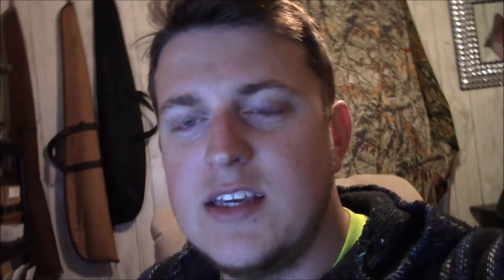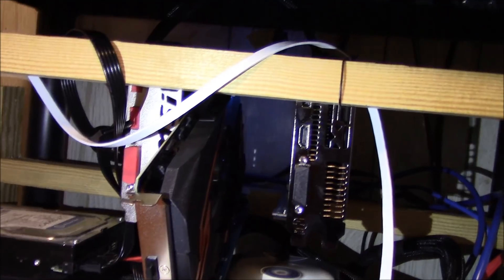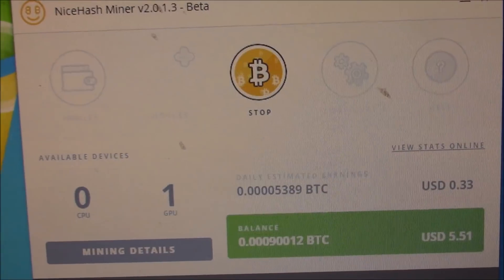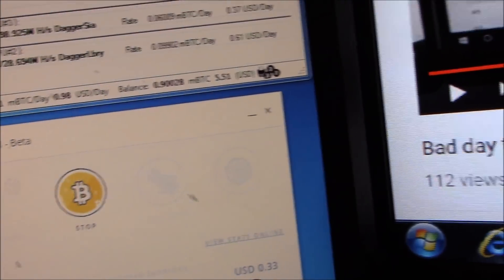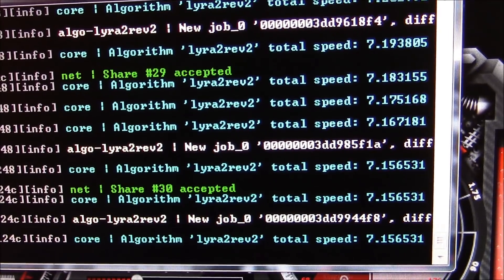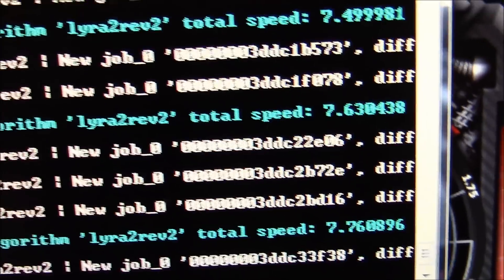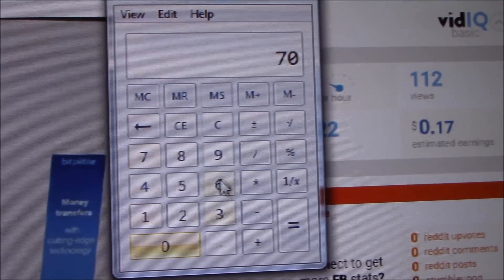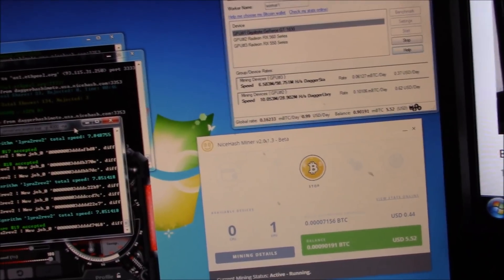Nividia GT 1030 Mining review (nicehash)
. I do a light review of the Nividia gt 1030 and how it stacks up mining on nicehash software